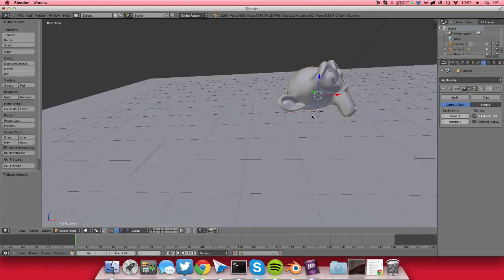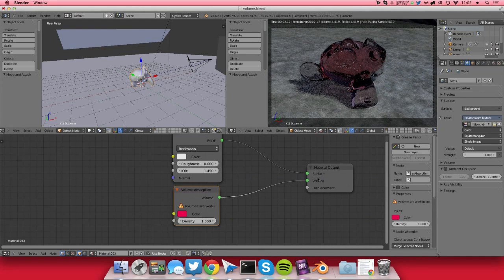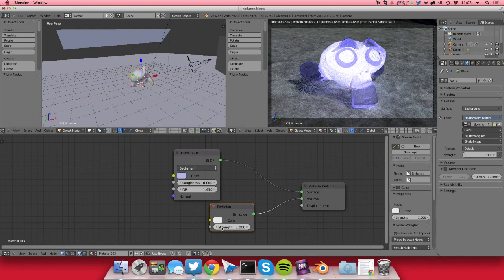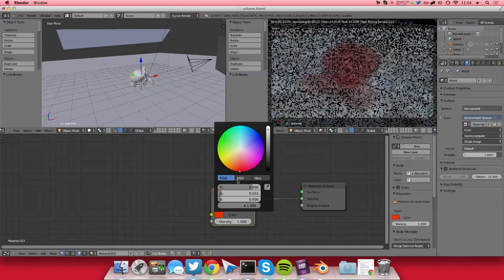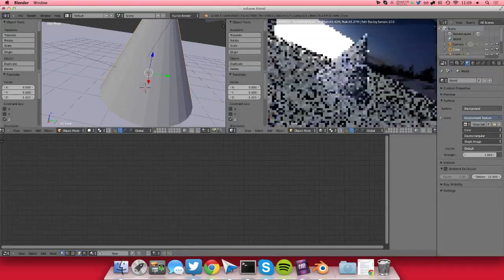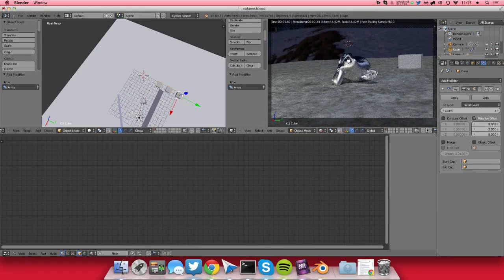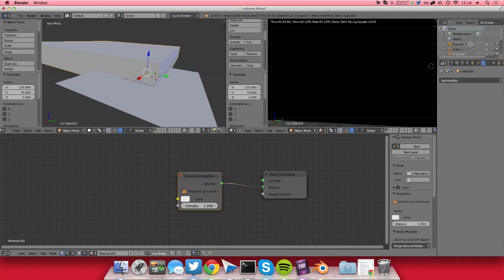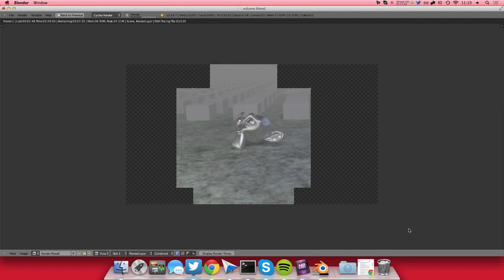Blender Tutorial: Intro to Cycles Volumetric Nodes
In this tutorial, you will learn how to use Cycles' new volumetric absorption and emission nodes to create volumetric lights and fog. You can download the latest build of Blender
Need Blender Support? Check out Blender Stack Exchange: blender.stackexchange.com